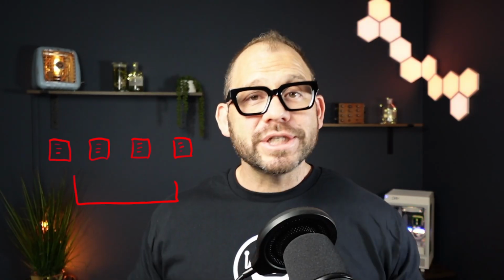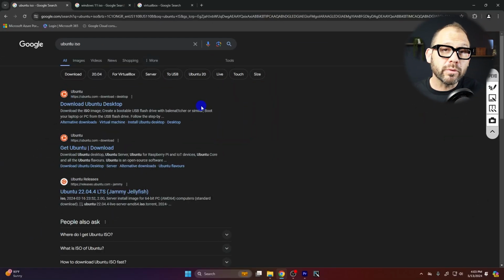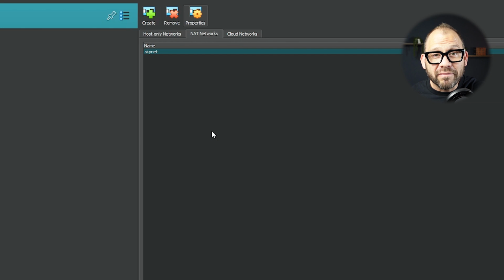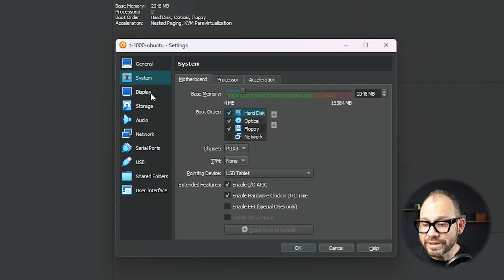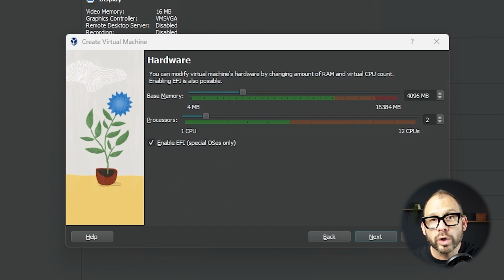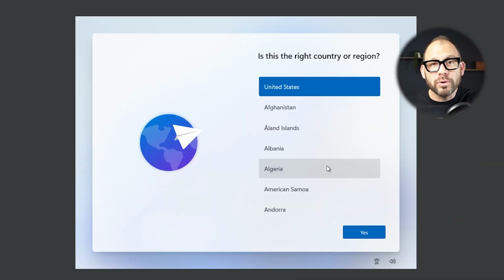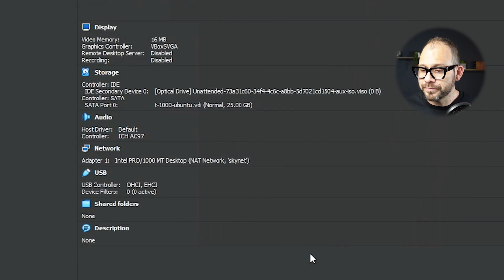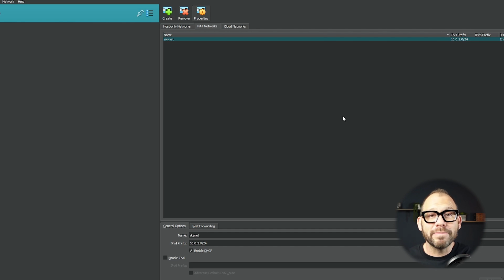What Is a Virtual Machine? How Do I Deploy One?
What are Virtual Machines, and how do I deploy one? In today's video, we deploy your very first Linux virtual machine and, as a "Bonus Jonas," we also deploy a second Windows machine within VirtualBox. We discuss what virtualization is and the difference between hypervisors like VirtualBox. If you've never deployed a virtual machine before, don't be nervous. We make this fun and easy! The great thing about a virtual machine is that if we mess up or need to redeploy, we don't have to worry about breaking anything since it's just that... virtualized!

We will deploy both virtual machines on VirtualBox, a Type 2 hypervisor. A Type 2 hypervisor is essentially a piece of software we install on our local machines that acts as the abstraction layer between our physical hardware, our own OS, and the virtual machines themselves. Deploying virtual machines is a great skill to learn, and you'll find that if you're familiar with deploying a virtual machine on one hypervisor such as VirtualBox, it's not that much different on others such as ESXi or even cloud services like Google Cloud or Azure. So let's dive in!